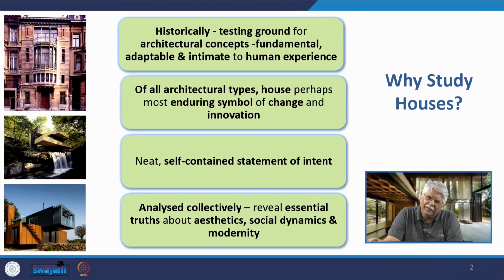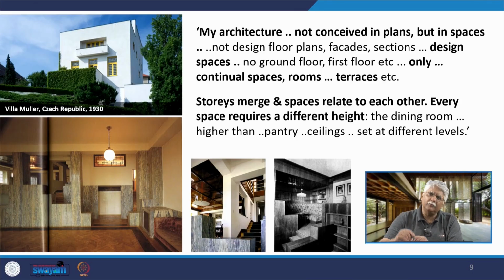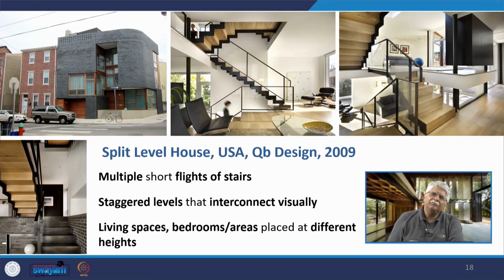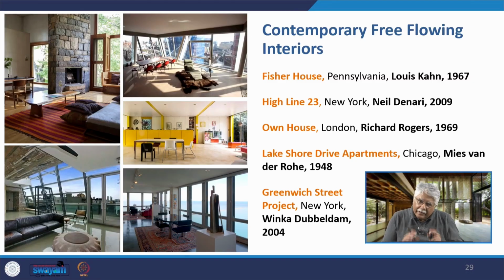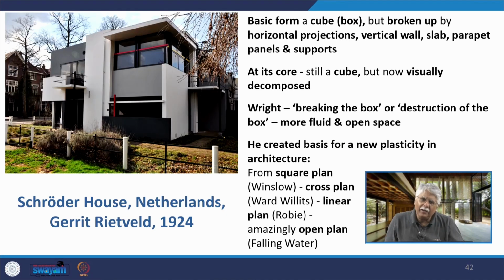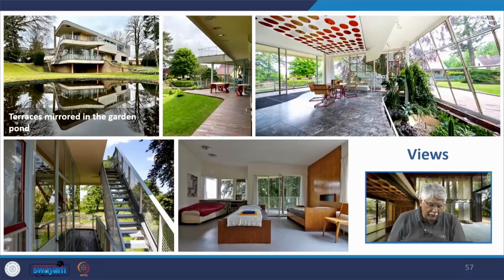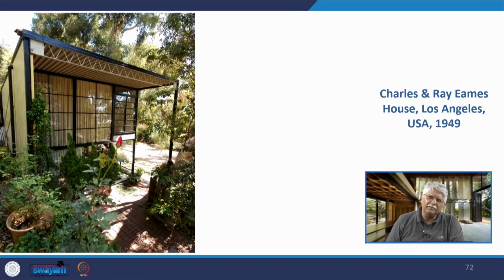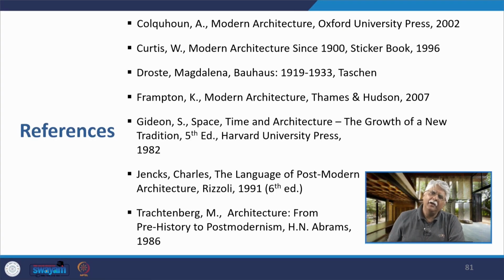PLACES TO LIVE - 1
Subject: Architecture and Interior design
Course Name: Modern World Architecture
Name of Presenter: Prof. P. S. Chani